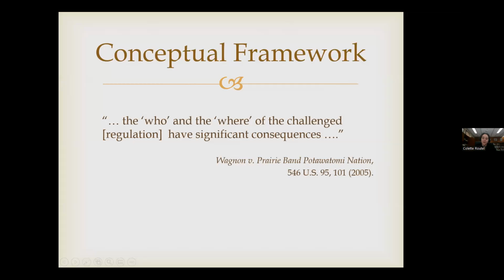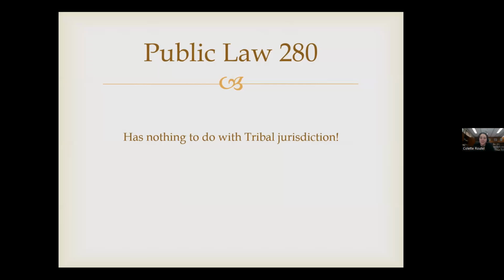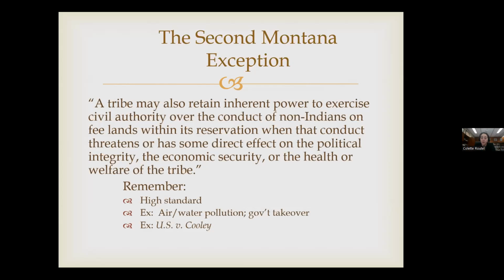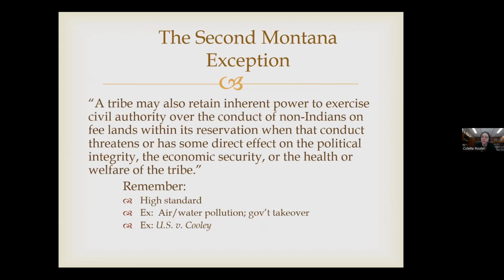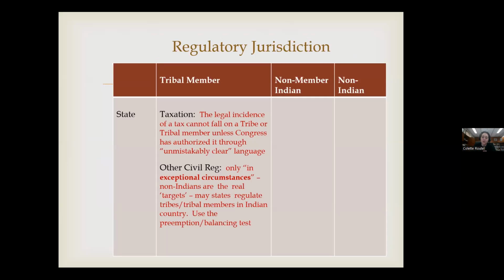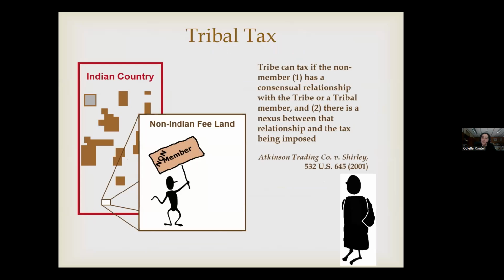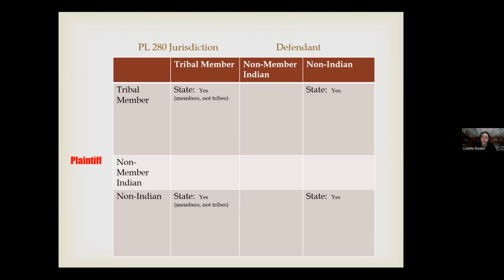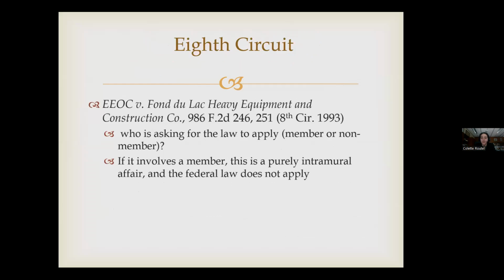Jurisdiction in Indian Country 101